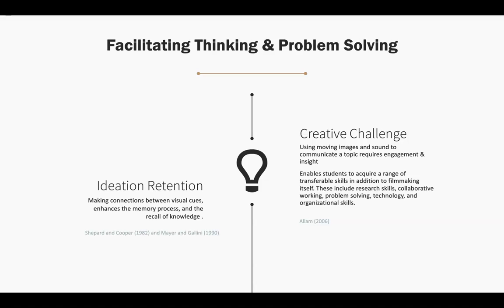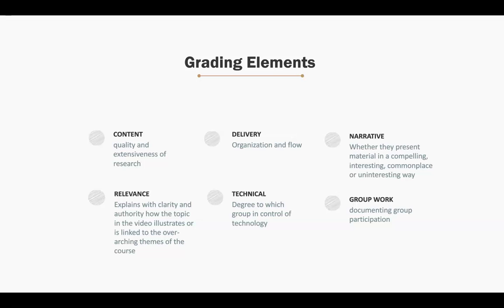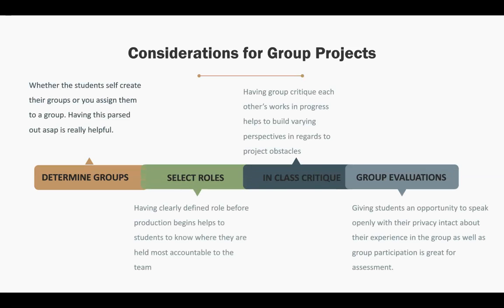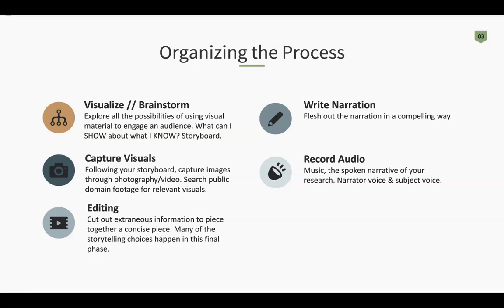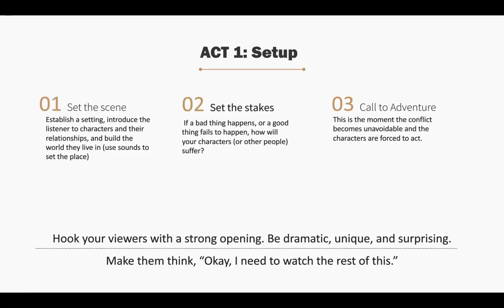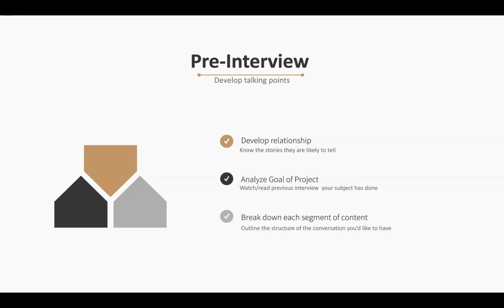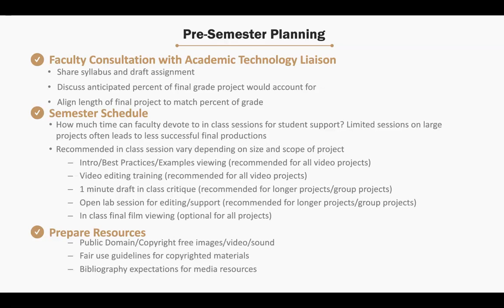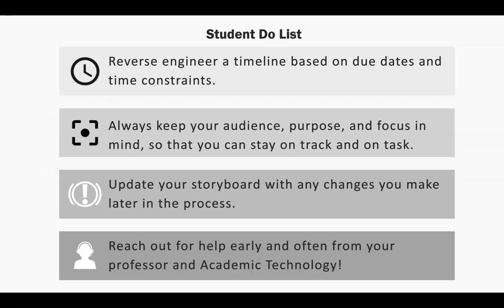Faculty Guide and Semester at a Glance- Documentary and Narrative Film- Full Version